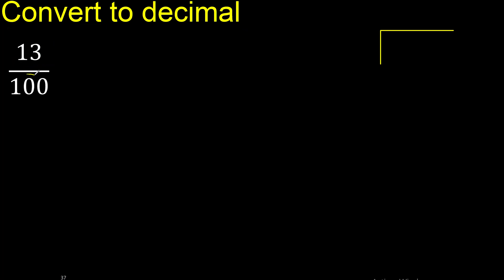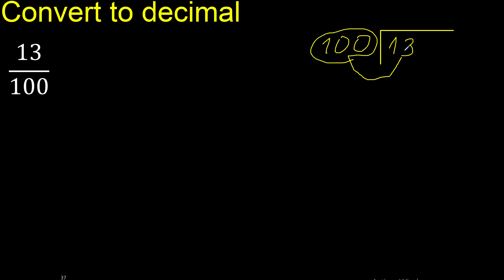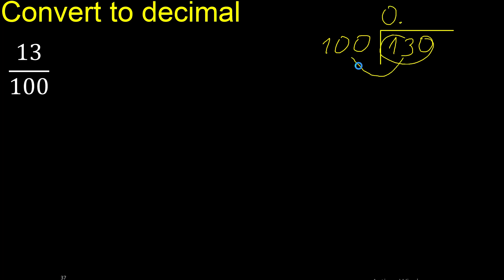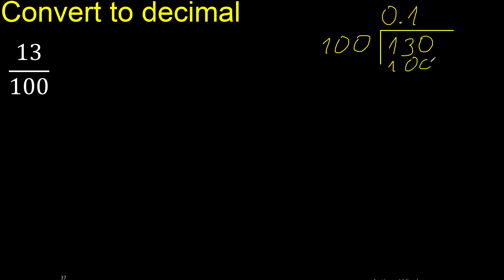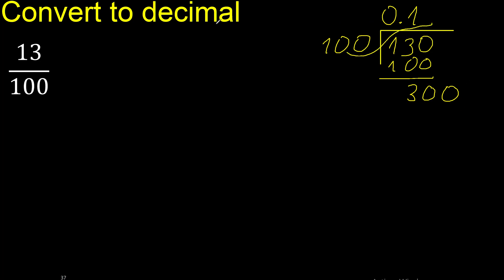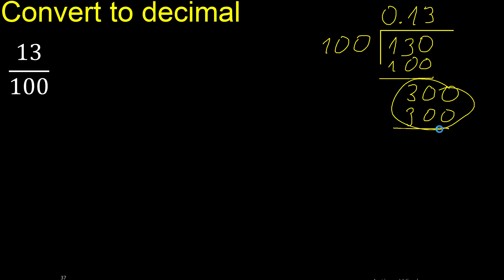Convert 13/100 to decimal . How To Convert Decimals to Fractions